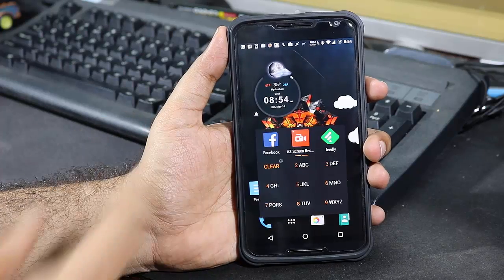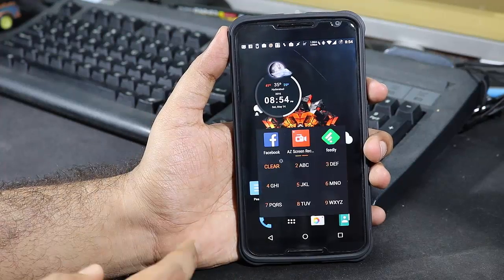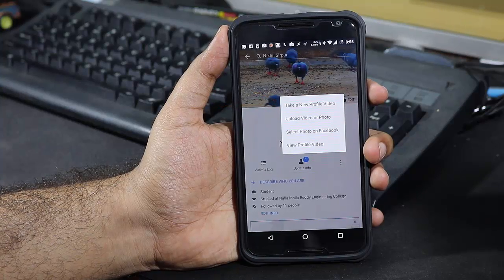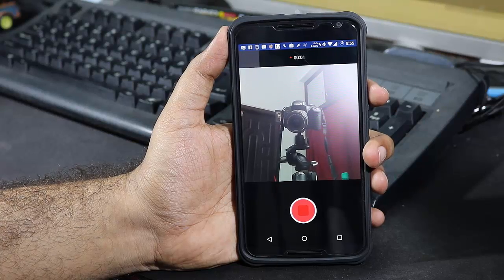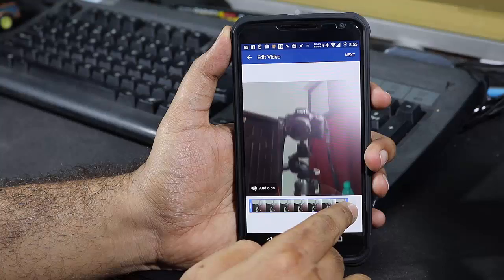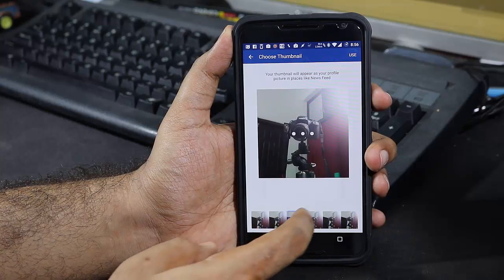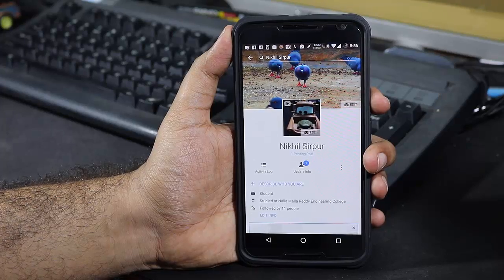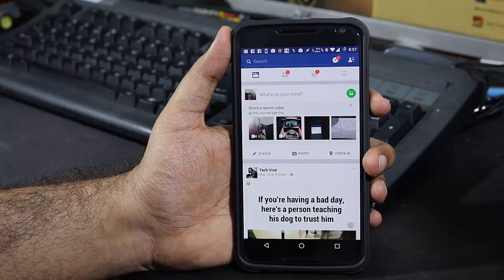How to set a video as your Facebook Profile Picture in Android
BTW guys check out my friends channel for tech related info in Hindi
he makes videos about unboxing ,reviews,mobile tips and tricks.

Outro video made by officialmotions